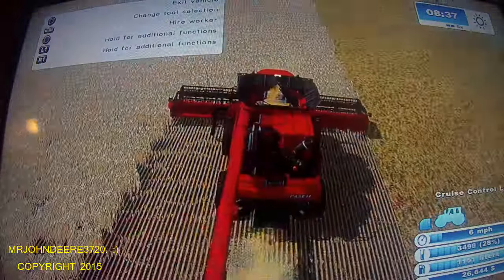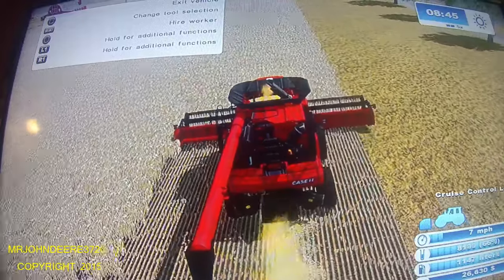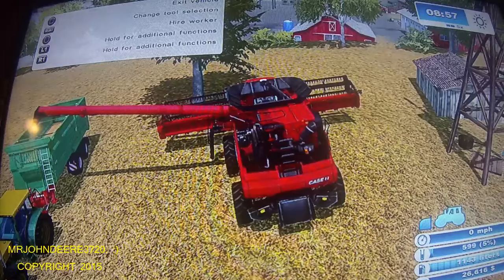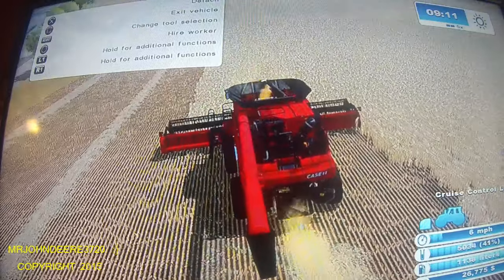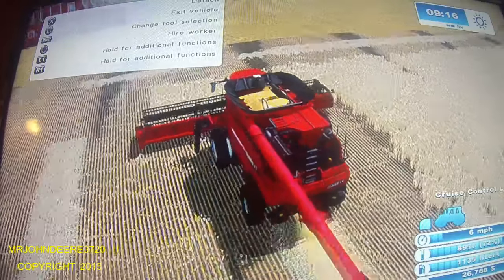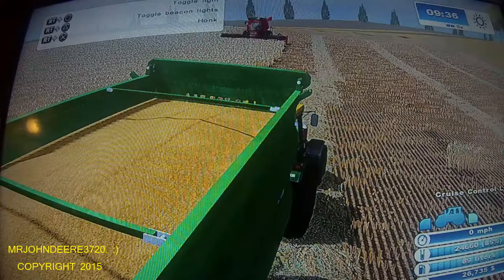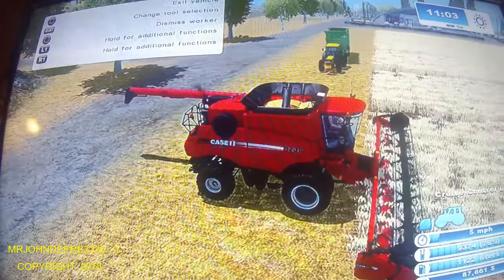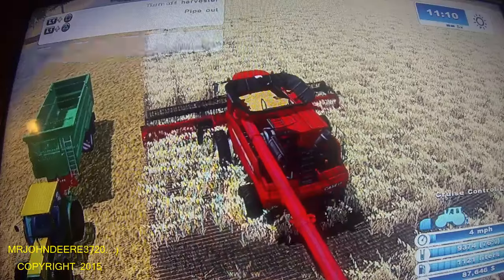farming simulator 2013-(PS3) EP-4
sorry 4 the CRAPPY QUALIT Y. :( COMMENT AND RATE, THANKS. :) i got more vids on the way. :)